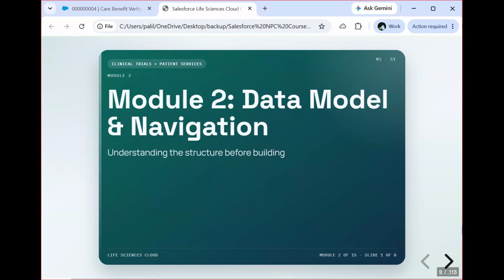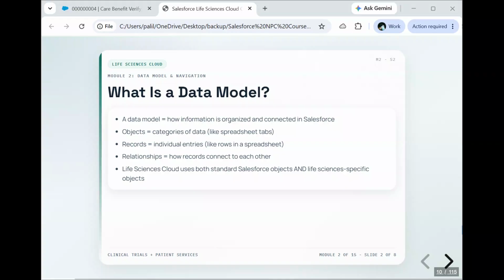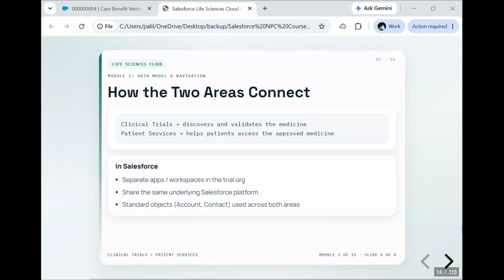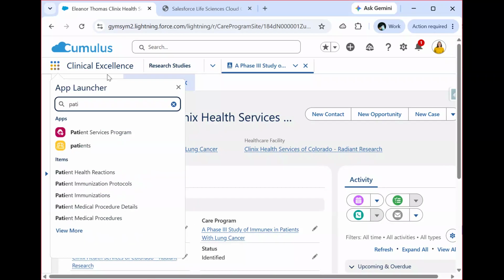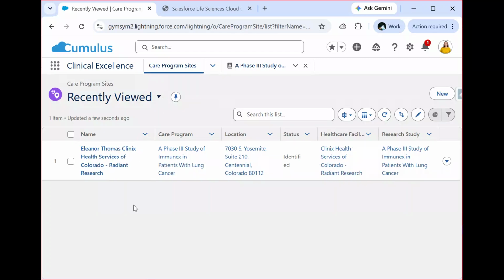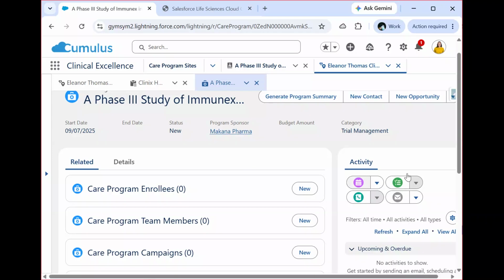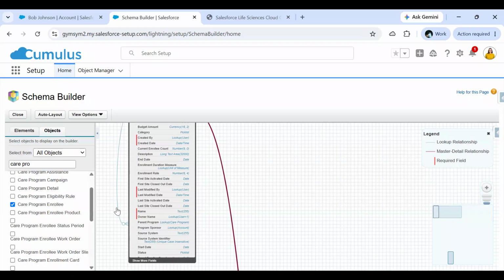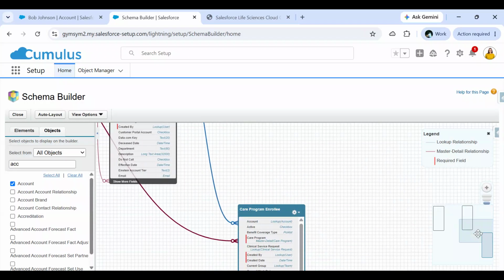Salesforce Life Sciences Cloud - Lesson 2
Title: Understanding the Salesforce Life Sciences Cloud Data Model | Module 2
Description:
Ready to dive deeper into the structure of the Salesforce Life Sciences Cloud? In this video, we explore the Data Model & Navigation to help you understand how objects and records interact before you start building.
Understanding the foundation is crucial for any Salesforce Admin or Developer. We break down the standard and industry-specific objects that power the Life Sciences Cloud, ensuring you’re set up for success in your implementation.
What you will learn:
✅ The Fundamentals: Learn how standard Salesforce objects (Accounts, Contacts) work alongside specialized Life Sciences objects.
✅ The Data Map: Understand the verified hierarchy of Clinical Trial Management and Patient Services.
✅ Hands-on Navigation: See how to use the App Launcher, Related Lists, and Activity Timeline to track interactions.
✅ Schema Builder: Learn how to visualize and manage object relationships to avoid technical debt.
Video Chapters:
0:00 - Introduction to Module 2
0:25 - What is a Data Model?
1:10 - Standard Salesforce Objects in Life Sciences
1:33 - Clinical Trials Data Model & Hierarchy
2:02 - Patient Services Data Model
2:33 - How the two areas connect
3:13 - Navigation Overview & App Launcher
7:19 - Visualizing relationships with Schema Builder
Whether you’re preparing for a certification or working on a real-world project, this module provides the building blocks you need.